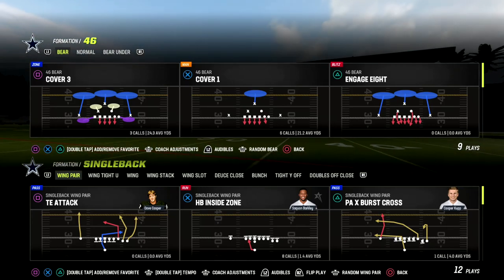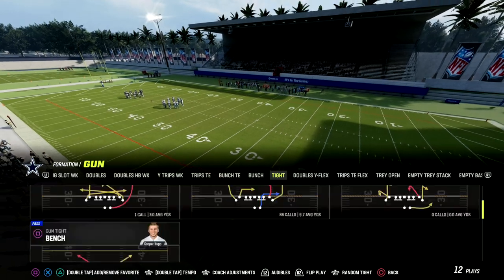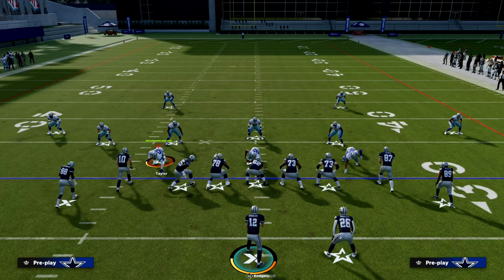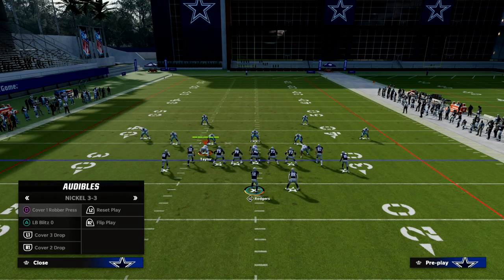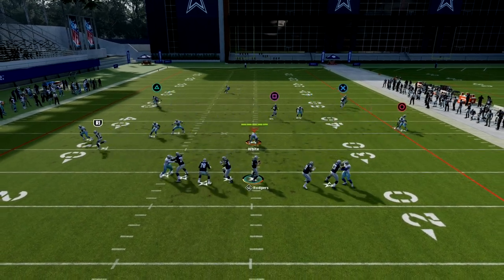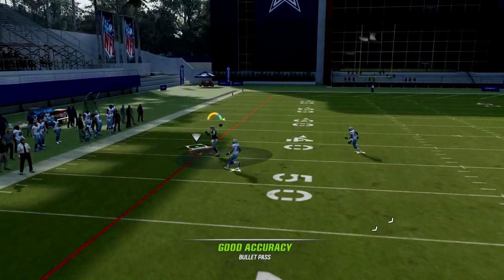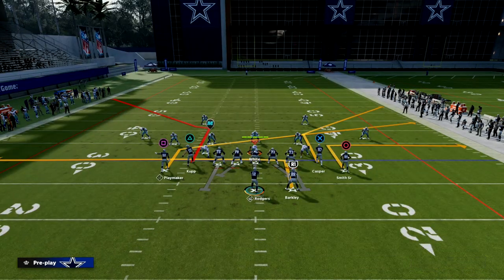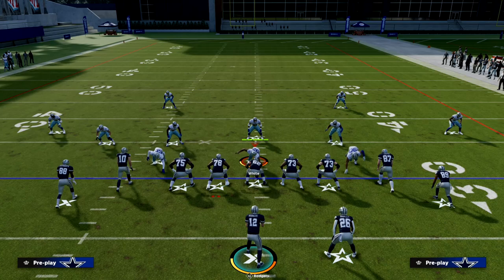DESTROY Man Coverage With This Simple Money Play